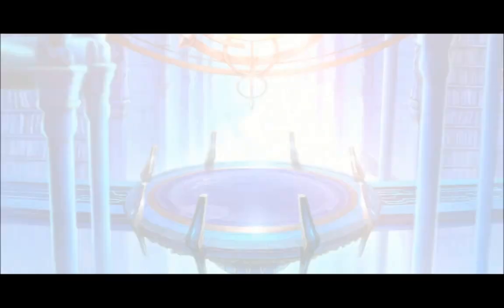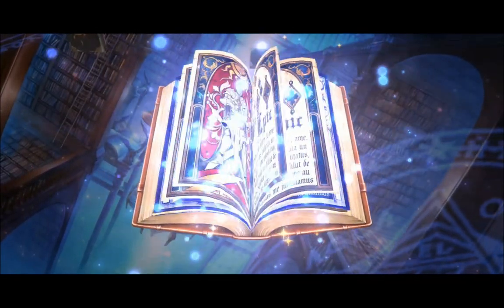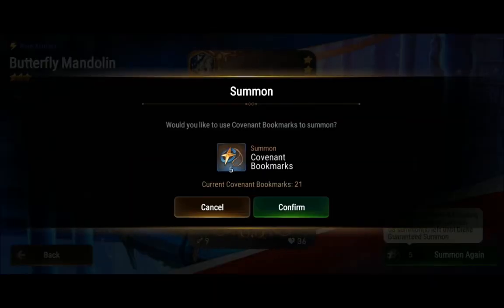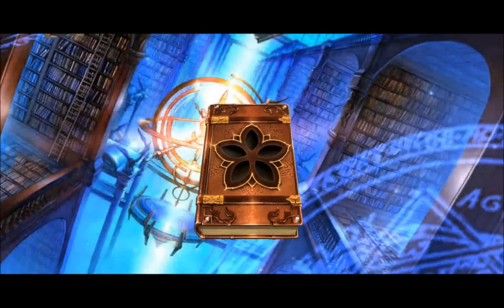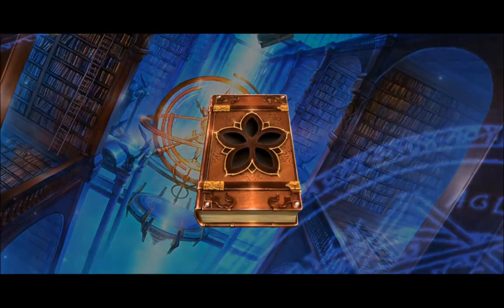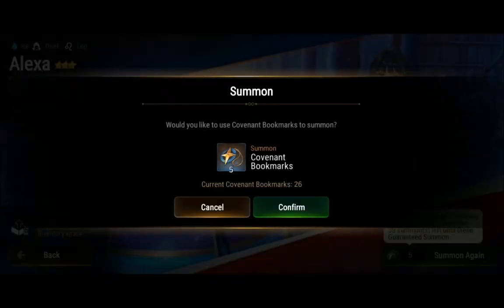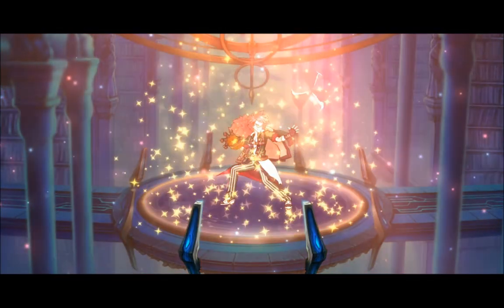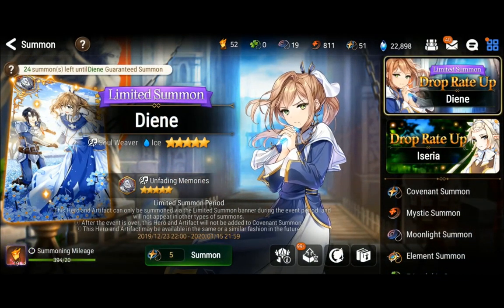Epic Seven - Monthly Moonlight + FREE Hero Ticket/Diene Summons! +1 Summons ALL SPECIAL! #3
Epic Seven Summons 3-IN-1 Special Video! Saved up the monthly moonlight summon, the 1 Summons All special #3, and Diene summons! All of the Epic Seven gameplay is recorded over xmas break and edited together! I hope yall had a great time with your friends and family and happy new years bros! Next video will either be Alencia summons or World Arena (RTA)! Happy Holidays Epic 7 community!